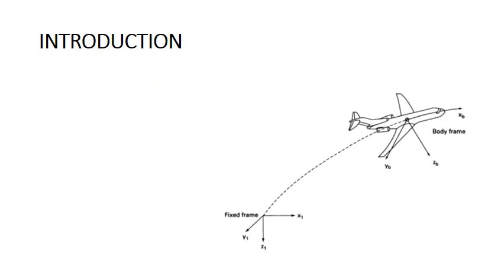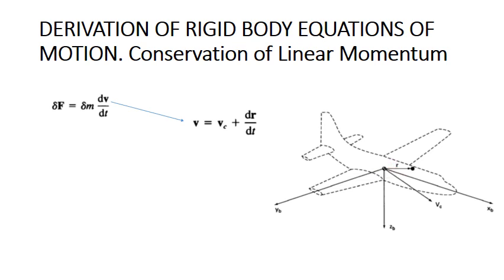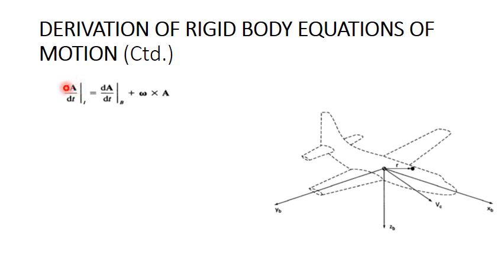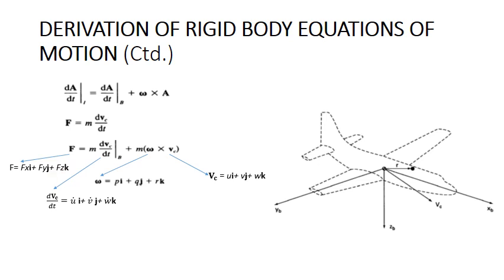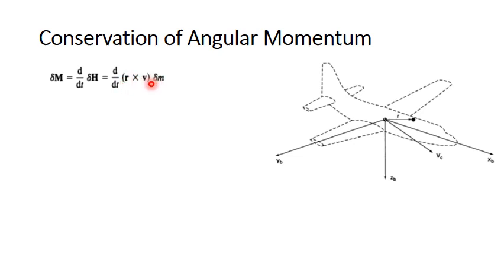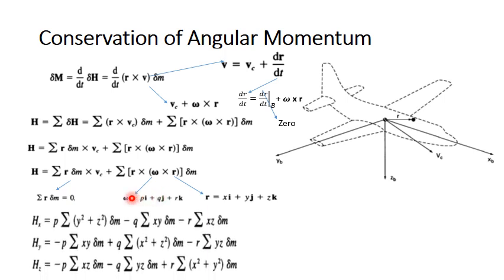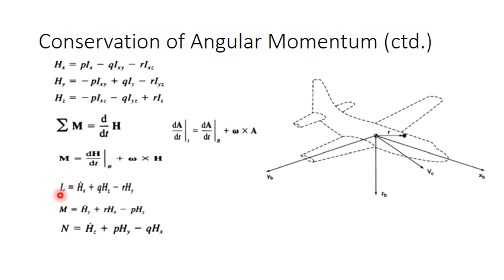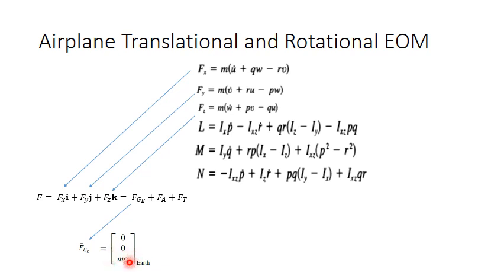Lec#06 Flight Mechanics _ AIRPCRAFT EQUATIONS OF MOTION Part1